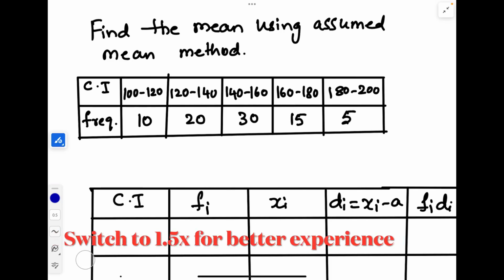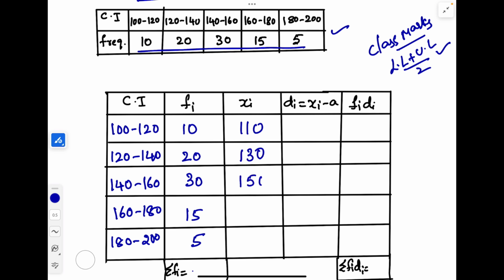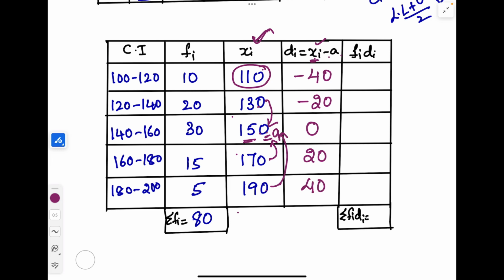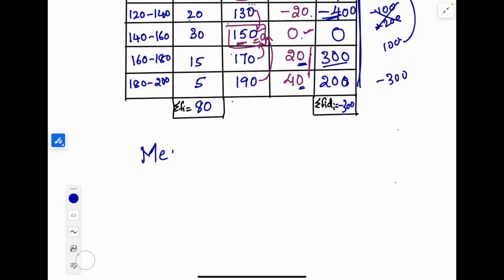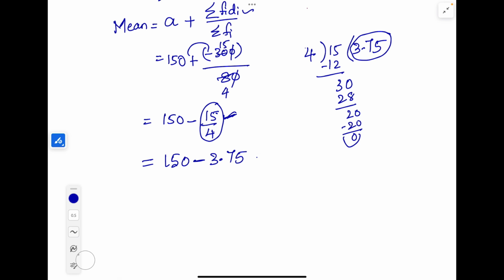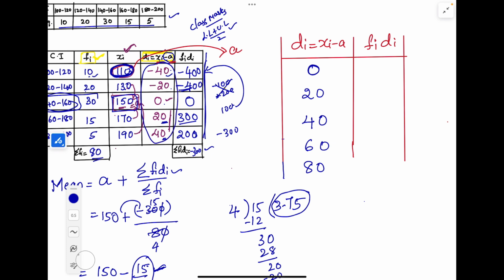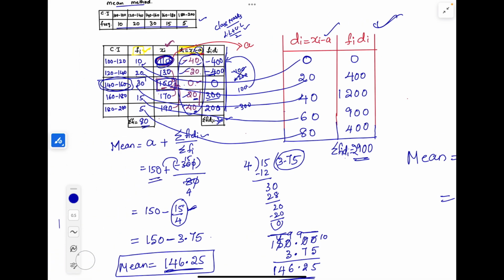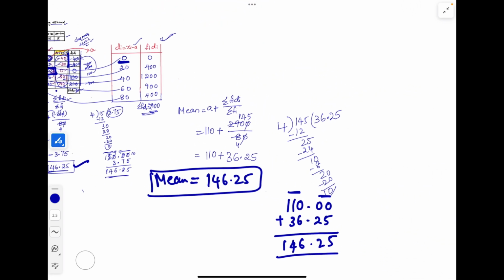How to find the mean of grouped data using assumed mean method?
Class 10|| assumed mean method || statistics chapter || step by step explanation